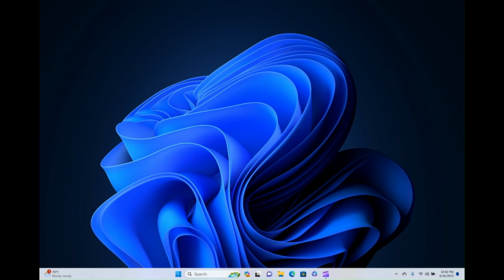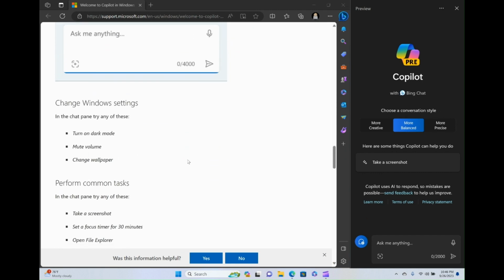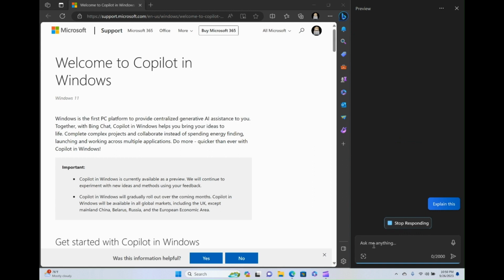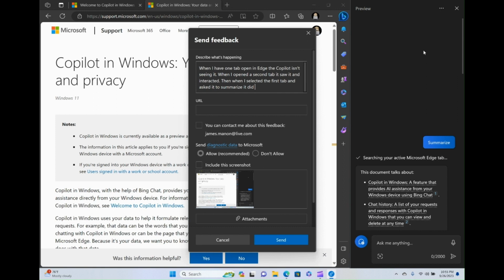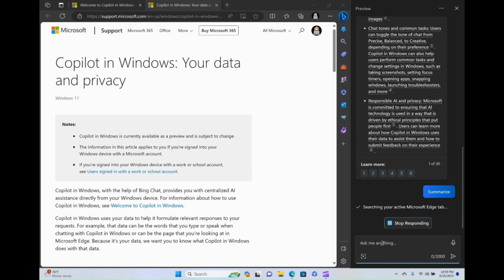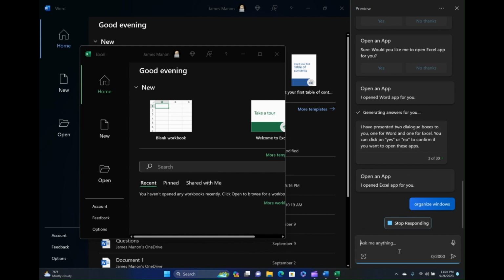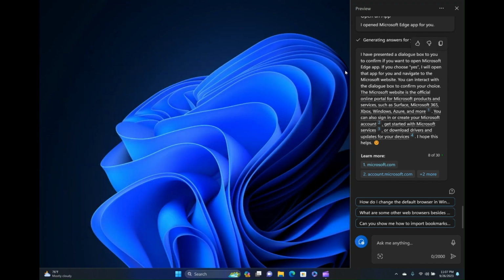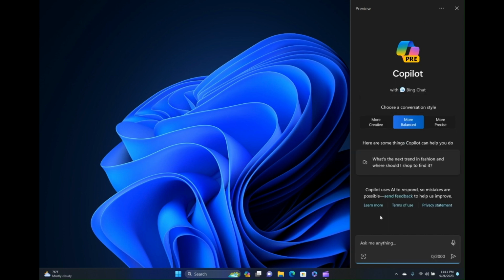Copilot Crashes in First Experience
😢 Welcome to "Copilot Crashes My Windows Dream: A Cautionary Tale" 😢

Hey everyone, I had sky-high hopes for Copilot's Windows 11 integration, but let's just say my tech dreams crash-landed today. Press Win+C and you're promised a seamless experience—but is it really? Spoiler: Nope.

👎 What Went Wrong:

1️⃣ Windows Settings: Tried to go dark with Dark Mode. Turns out, Copilot is still in the dark ages. It's one of the few things that worked that I would use once.

2️⃣ Common Tasks: Screenshots and File Explorer should be easy, right? Wrong! It’s more like a glitch-fest.

3️⃣ Work Woes: Launching Word and Excel? More like launching a comedy of errors.Don't ask Copilot to close apps because it's not into that at all.

🤔 Edge of Reason: Summaries, explanations, and rewrites in Edge were a tragedy, not a feature. Active Edge tab is not clear to copilot.

🔍 The Truth: It feels like Bing Chat wrapped in a flashy package that's still very much in "preview mode."

💔 Final Verdict: Disappointed. Hyped on potential, but what we got was more of a comedy of errors without the laughs. Also, spoiler: you'll need top-notch hardware to even try enjoying this mess. It's worth the price $0.

Ouch this hurt to write. Worse than the experience itself. Please Microsoft use AI to fix your AI. Hello Google Bard... can you fix Microsoft Copilot?